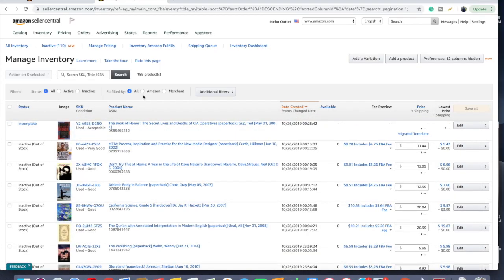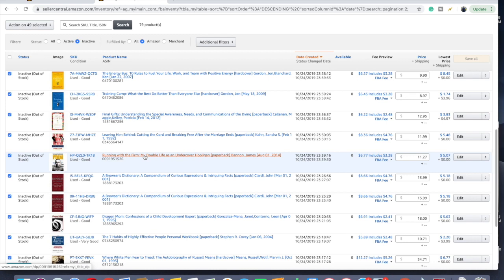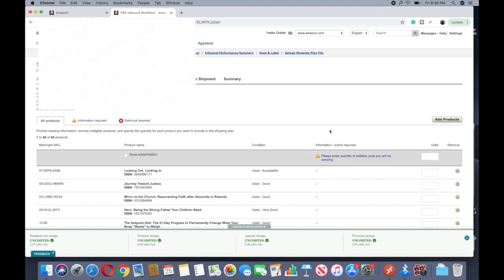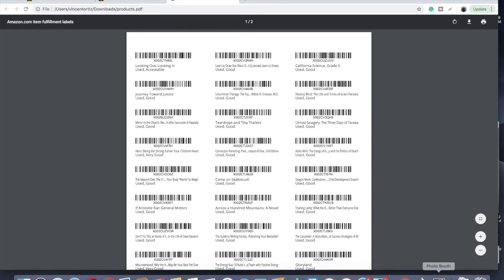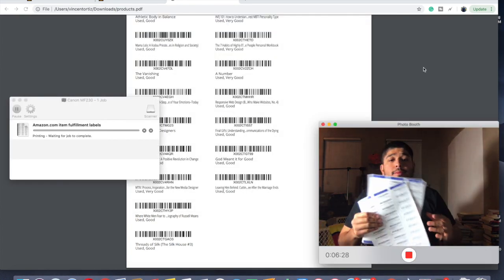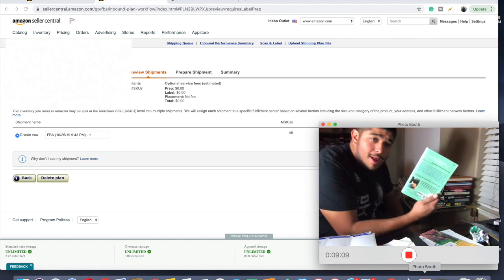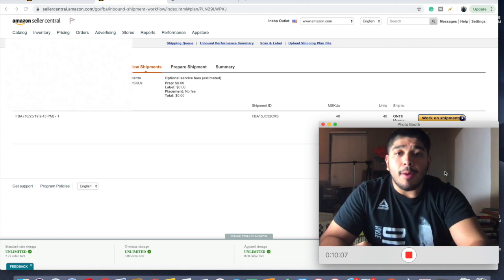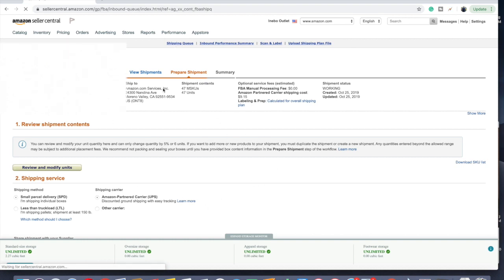How to ship books to Amazon FBA 2019 Step by Step Through Amazon Seller Central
In this video, I go step by step on how to prep your books and shipping in the amazon seller central dashboard. I remember watching a video that helped me but it took forever to find. I'm sure there is a faster way to do this. I plan on experimenting with Accerlist this weekend. Please watch out for split shipments and errors such as adding the wrong book to the shipment contents. We can go on this journey together!